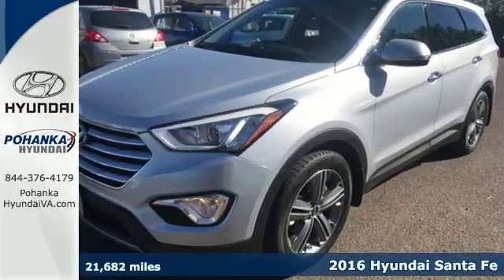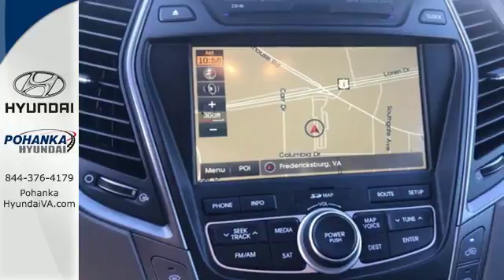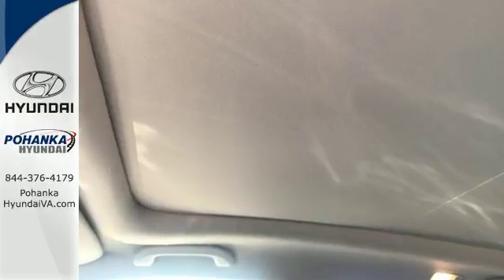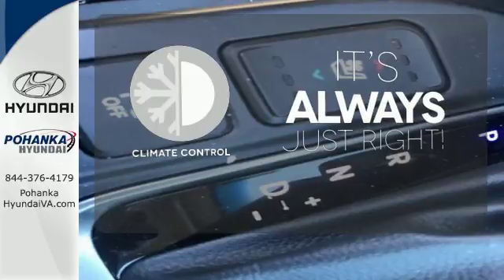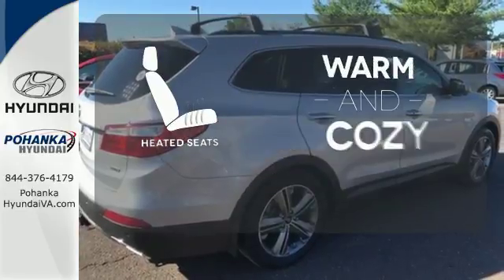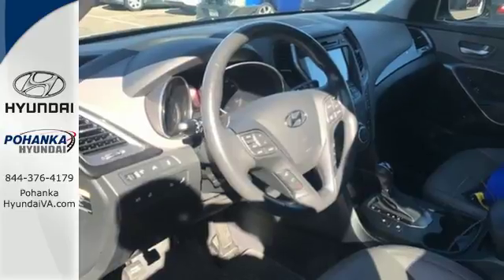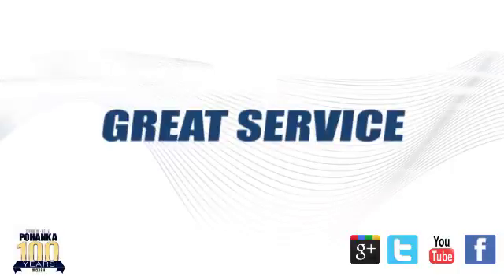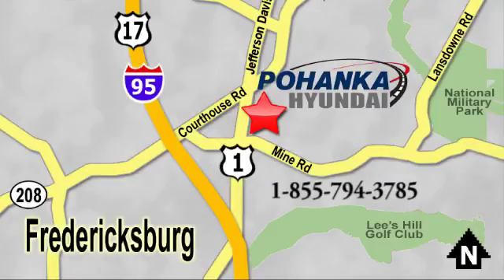Certified 2016 Hyundai Santa Fe Fredericksburg VA Richmond, VA HJG543205A - SOLD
Year: 2016
Make: Hyundai
Model: Santa Fe
Trim: Limited
Engine: 3.3L V6 DGI DOHC 24V
Transmission: Automatic
Color: Silver
Interior: Gray
Mileage: 21682
Stock #: HJG543205A
VIN: KM8SR4HF3GU135583
Gray w/Leather Seating Surfaces, ABS brakes, Alloy wheels, Compass, Electronic Stability Control, Emergency communication system, Front dual zone A/C, Heated door mirrors, Heated Front Bucket Seats, Heated front seats, Illuminated entry, Low tire pressure warning, Remote keyless entry, and Traction control. brbrYour quest for a gently used SUV is over. This terrific-looking 2016 Hyundai Santa Fe has only had one previous owner, with a great track record and a long life ahead of it. Hyundai Certified Pre-Owned means you not only get the reassurance of up to a 10yr/100,000 mile limited powertrain warranty, but also a 150-point inspection/reconditioning, 24/7 roadside assistance, trip-interruption services, rental car benefits, and a complete CARFAX vehicle history report. Take some of the worry out of buying an used vehicle with this one-owner creampuff. brbrWe make every effort to provide accurate information, please verify options and price before purchase, Pohanka is not responsible for errors or omissions. All vehicles subject to prior sale. Quoted price available on in-stock units only. All prices are exclusive internet prices only. Financing is subject to approved credit through designated lender. Price plus tax, tags, and dealer processing fee of $699.

Address:
5200 Jefferson Davis Hwy